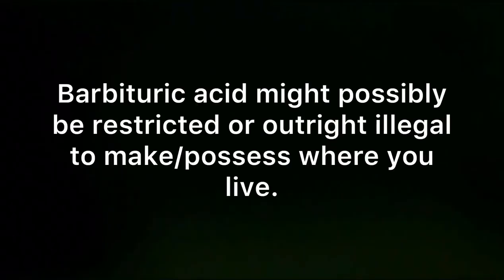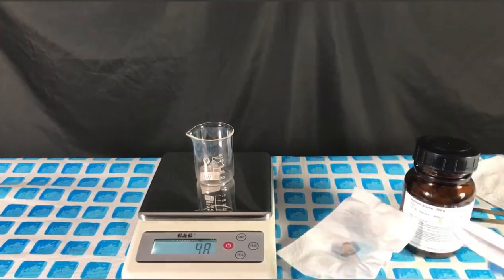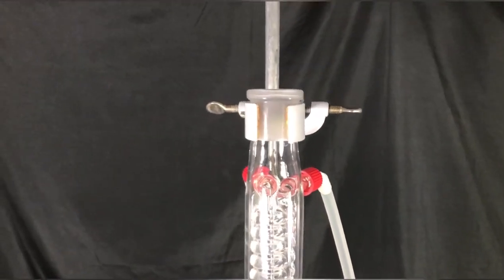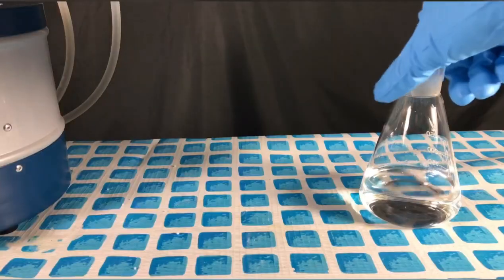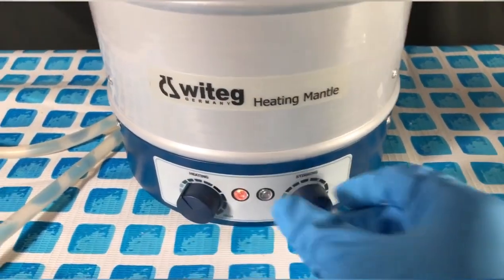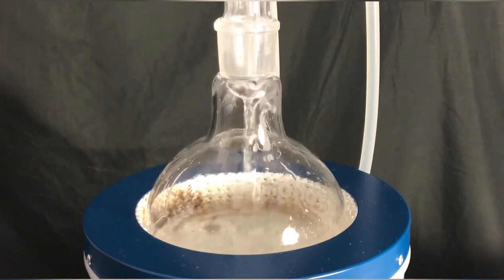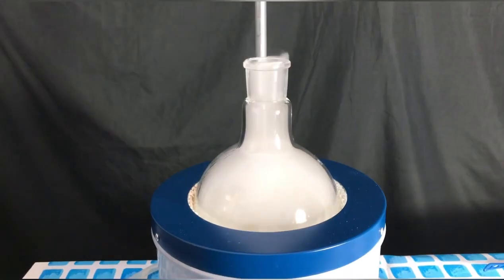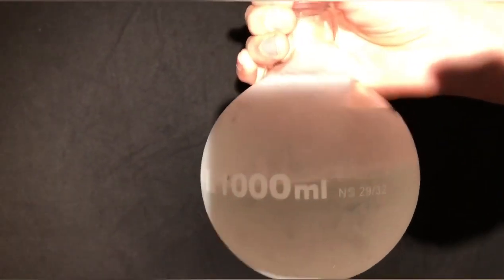Barbituric Acid part 1 2